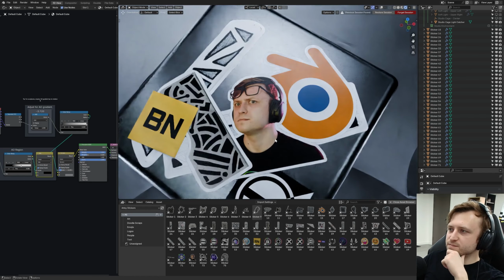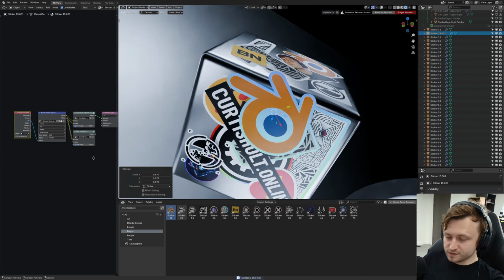The Artsy Sticker Pack for Blender!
Now available for Silver Tier Patrons.